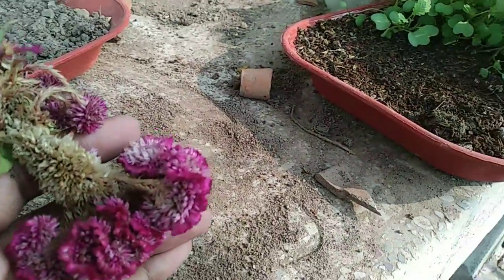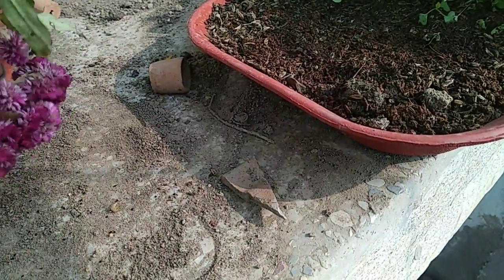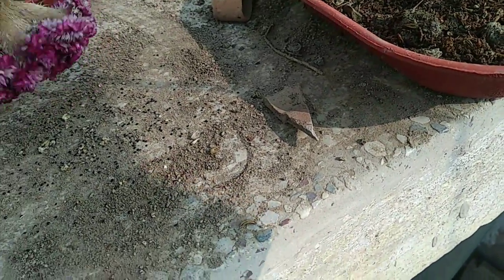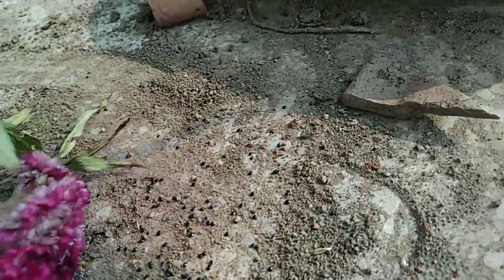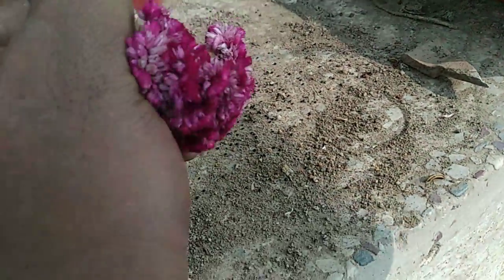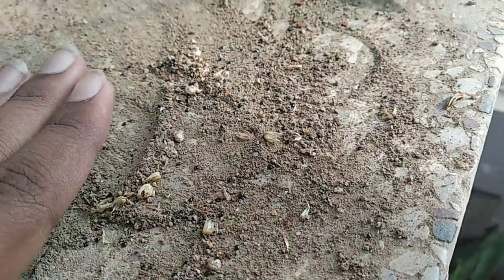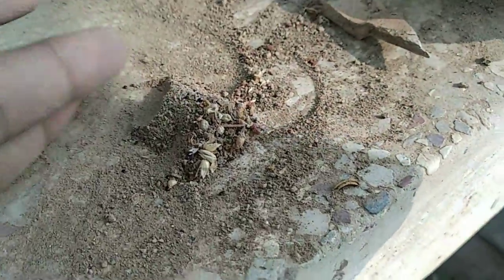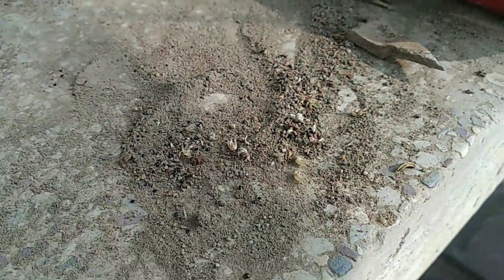333: How to collect cockscomb seeds.